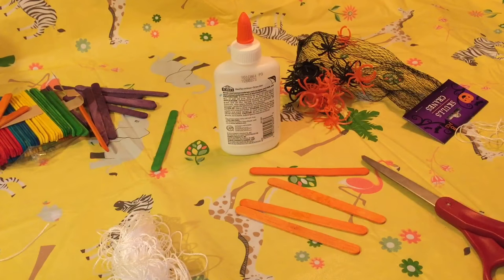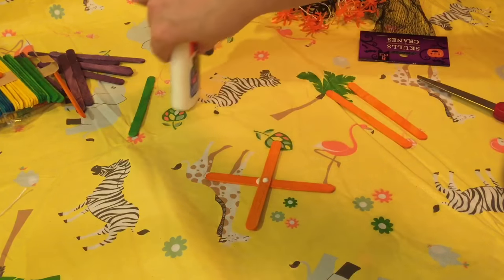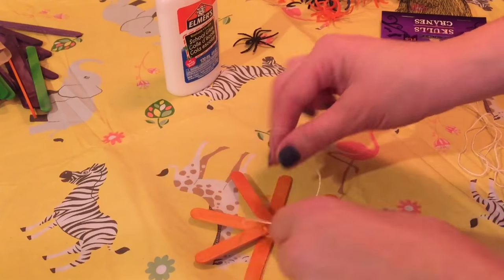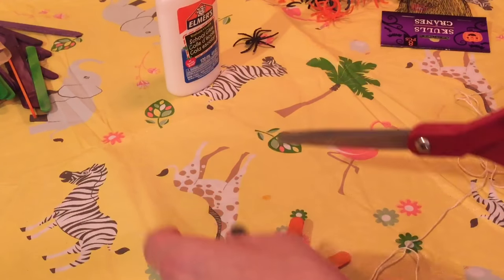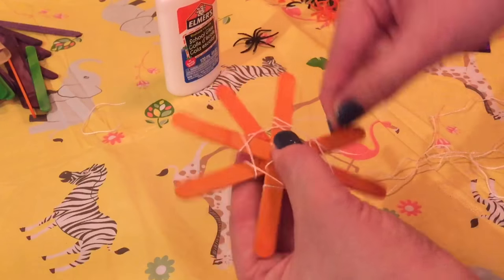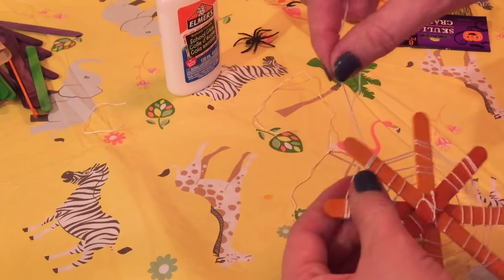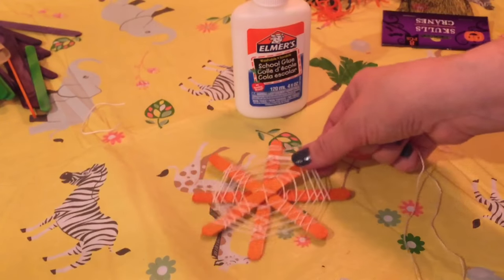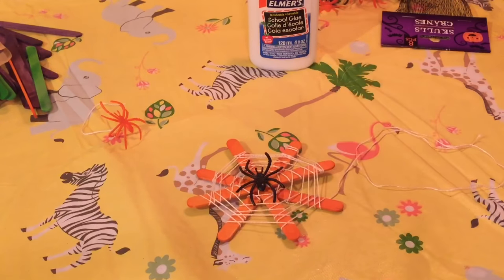How to make a popsicle stick spiderweb | Easy Halloween Crafts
In this video I am showing you how to make a spiderweb from popsicle sticks. This is a kid friendly craft